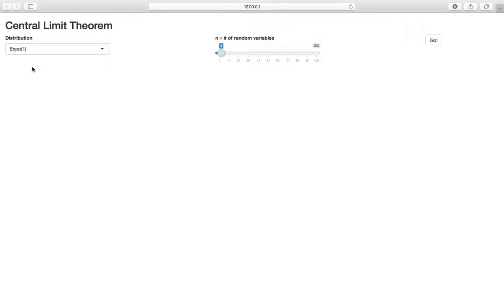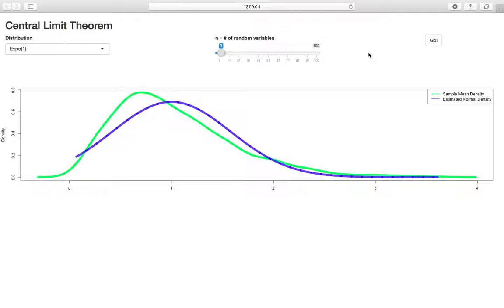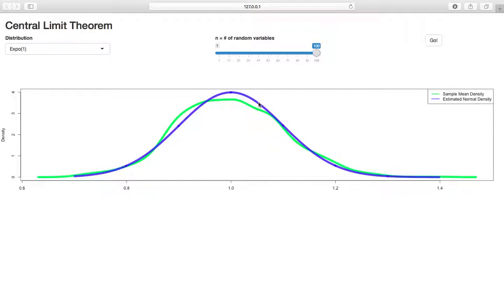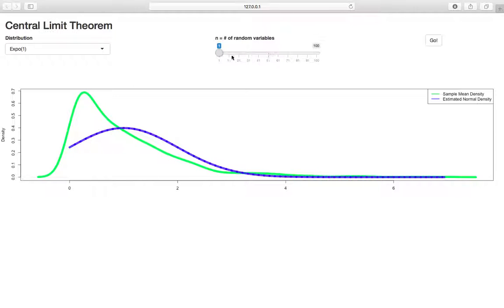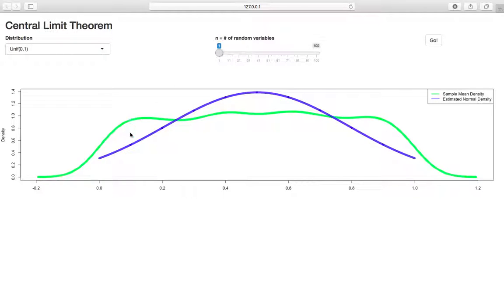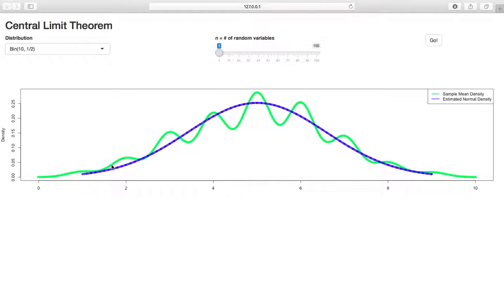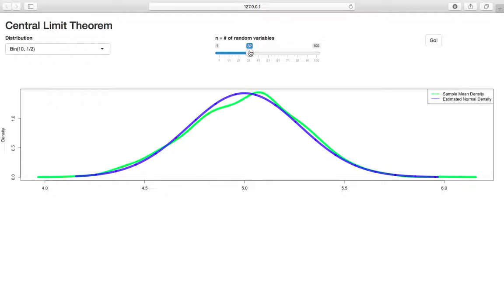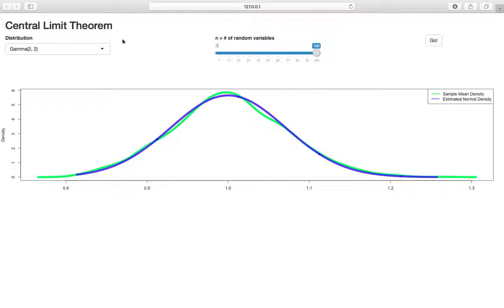Central Limit Theorem (Shiny)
Explore the CLT with a variety of distributions! Presented with the help of Luke Farewell.